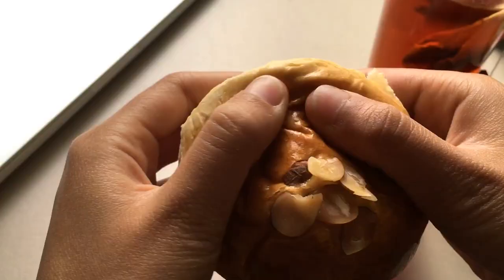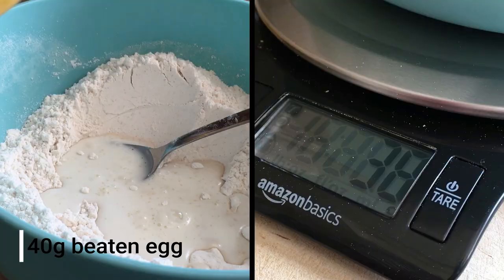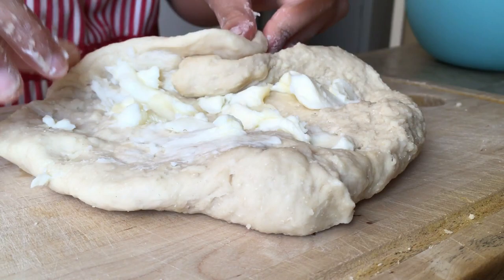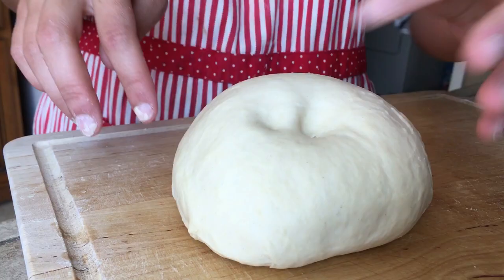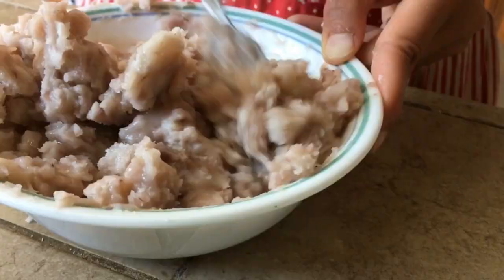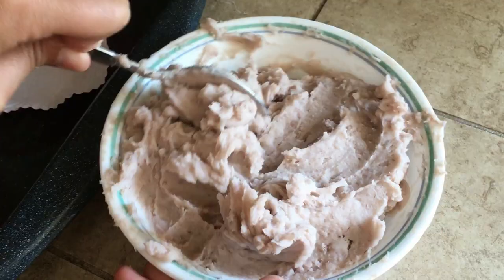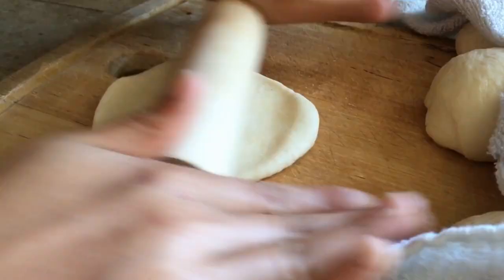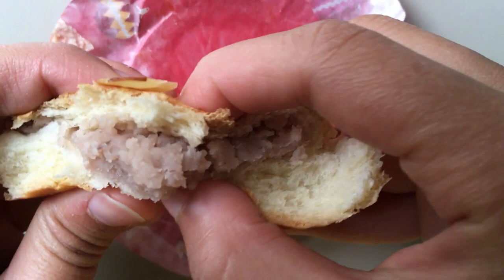How to Make Taro Bread (taro paste) | Tangzhong Method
Don't forget to watch in 1080p HD! Leave me any questions or comments you have, I'd love to hear them!!!
Please please give this a try!

Ingredients (makes 8 - each about 65 grams):

--- Tangzhong (see note below for what it is) ---
- 20g (2 tbsps) bread flour
- 100g (1/2 cup) water

--- Main Bread Dough ---
- 270g (2 cups) bread flour
- 30g (3 tbsps) all purpose flour
- 25g (2 tbsps) white granulated sugar
- 1/4 tsp salt
- 1 tsp instant dry yeast

- 80g (1/3 cup) milk, lukewarm
- 40g (3 tbsps) of one large beaten egg
- all of tangzhong (from the recipe above)

- 25g (1 1/2 tbsps) unsalted butter, softened

- remaining egg for egg brush
- sliced almonds for garnish (optional)

--- Taro Paste ---
- 1/2 large taro (~ 300g), peeled and cut into chunks
- 15g (1 tbsp) unsalted butter
- 50g (1/4 cup) white granulated sugar
- 50g (1/4 cup) milk (can add more or less)

COOKING TARO:
Steam: 40 min
Boil: in boiling water for 30-40 min, or until fork tender

Note:
- Tangzhong is a water flour starter/roux made by cooking flour and water together until it thickens. This is added to the main bread dough. This adds additional moisture, producing a lighter softer crumb.
- This tangzhong recipe weighs 100 grams in total.
- You could use all 300g bread flour in the Main Bread Dough